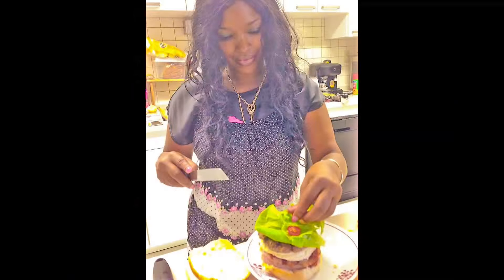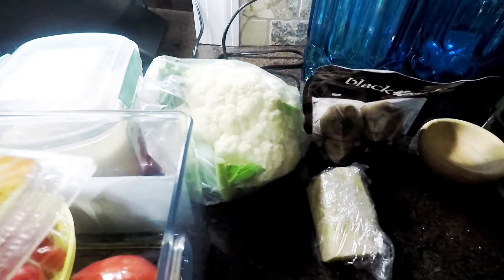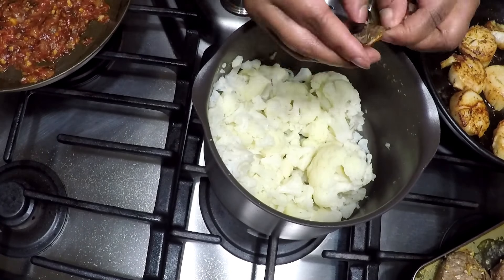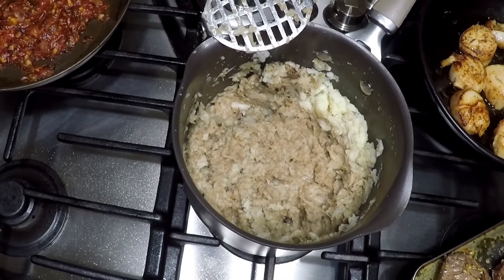Lamb and scallop w/tomato relish, mashed cauliflower w/ black garlic, sugar snap peas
Ingredients:
5 Lamb chops
1lb  of dry day boat scallops or any scallops
Rosemary 1 teaspoon per meal
Garlic 3 cloves for lamb
Olive oil
seasoning:
all purpose spice
salt and pepper
Tomato relish:
4 medium tomatoes( you can use a whole carton of cherry tomatoes)
1 medium onion, chopped
6 cloves of garlic, minced
1 sprig of thyme
2 tablespoons of organic sugar
salt 1/4 teaspoon, and pepper 1/8 teaspoon
( if using honey or maple syrup 1-2 tablespoons)
Cauliflower:
1 head of cauliflower
4 cloves of Black garlic ( try whole foods or health food store)
2 tablespoons of cream
1/4 cup fresh grated parmesan cheese
1 tablespoon unsalted butter
salt and pepper to taste
Sugar snap peas
1 cup of sugar snap peas, cleaned and deveined
( use a knife and strip the string that runs down the middle)
1 1/2 tablespoon good soy sauce ( taste your soy sauce to see how salty it is before using)
1 drizzle of olive oil or sesame oil
1 tablespoon of black or white sesame seeds